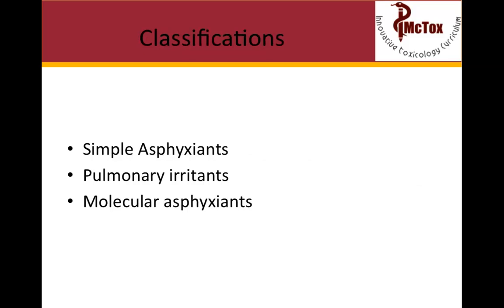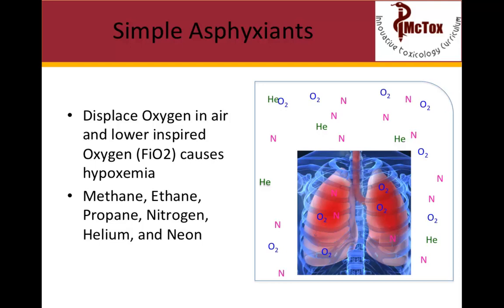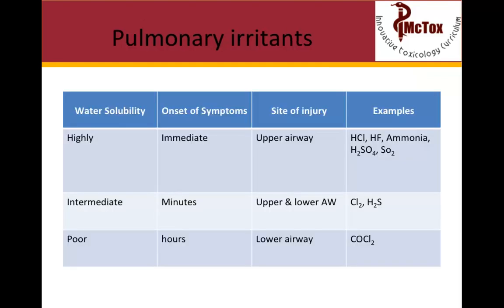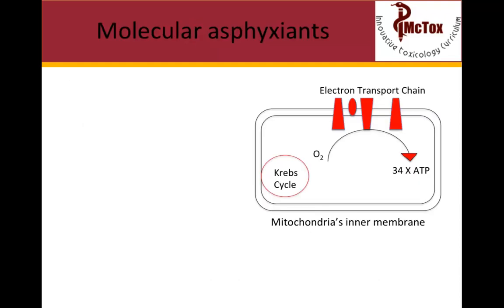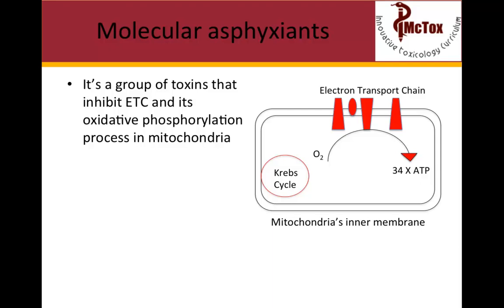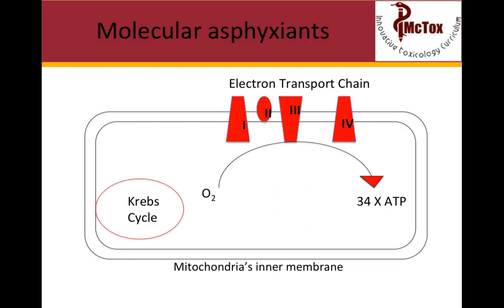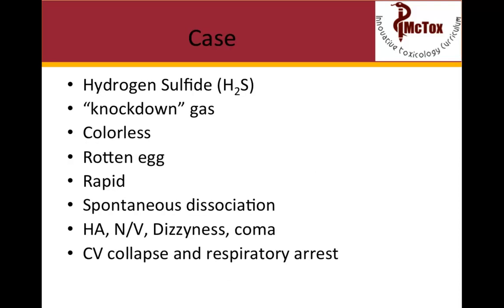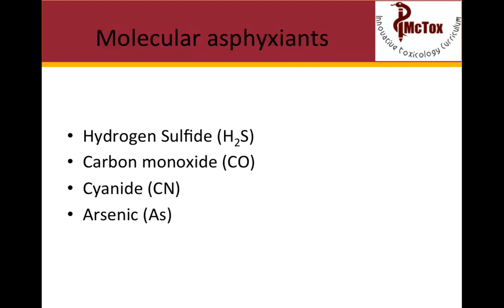Vid4 2 InhaledTox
McTox Curriculum
Intermediate level
Theme:Decontamination
Video 4.2 Inhaled Toxins